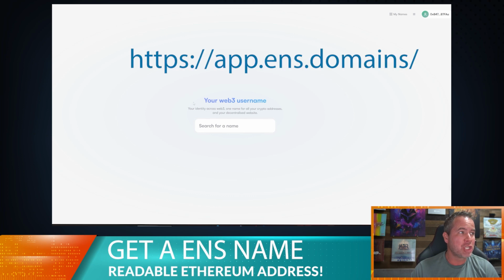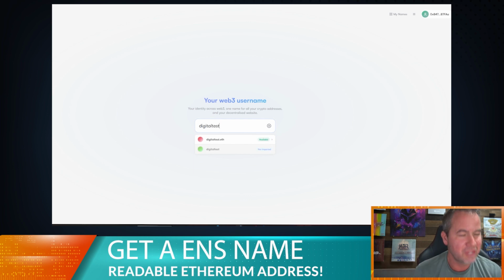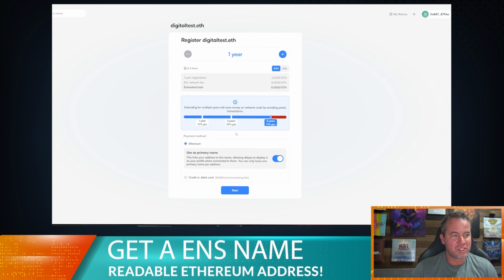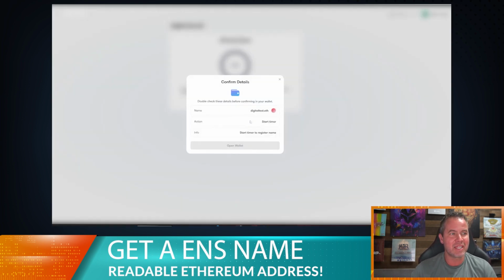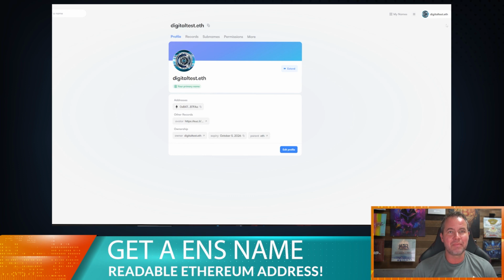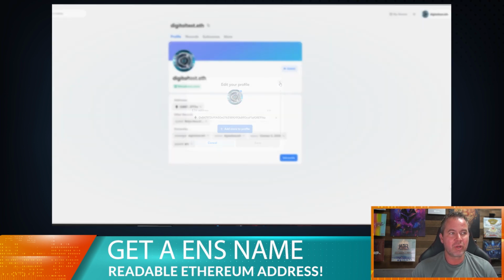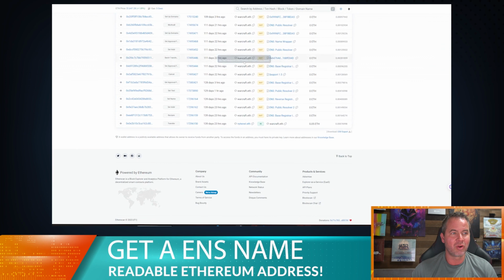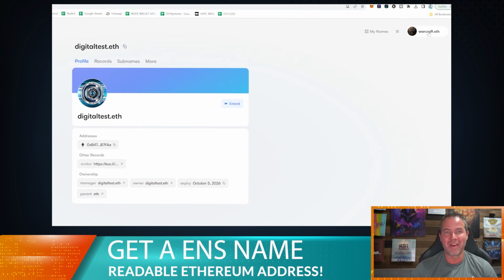MAKE YOUR ETH WALLET EASY TO READ with ENS